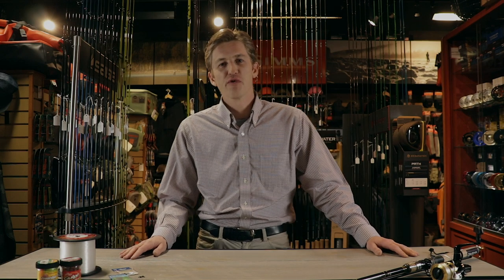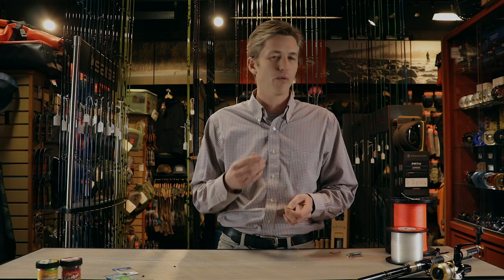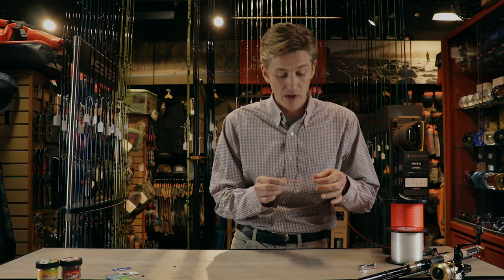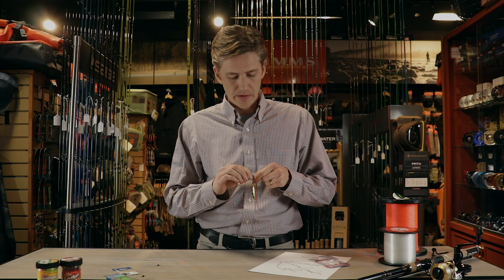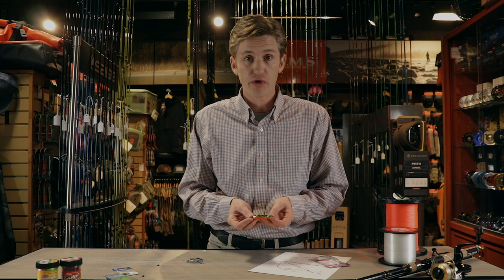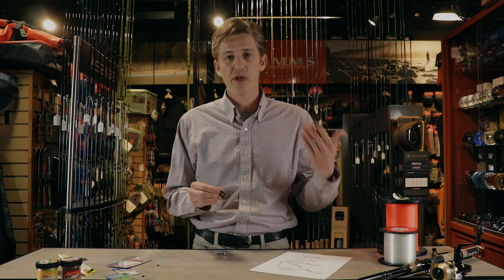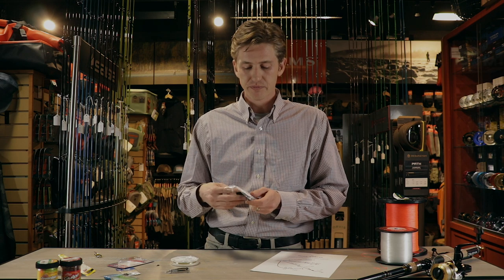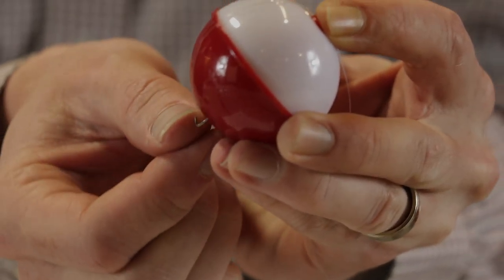The Basic Fishing Setups | Learn How with Pacific Angler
In this episode of "Learn how with Pacific Angler", staff Matt Sharp demonstrates four basic fishing setups which are commonly used for anglers who are starting out fishing in British Columbia Canada!

Visit Pacific Angler in Vancouver BC!

Instructor:
Matt Sharp, Pacific Angler

Camera:
Rodney Hsu

Editing:
Rodney Hsu